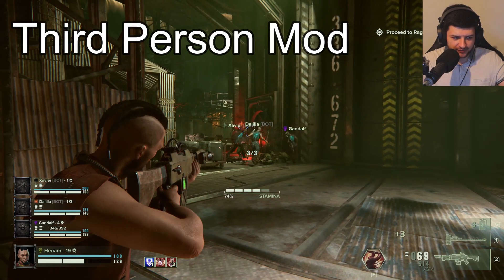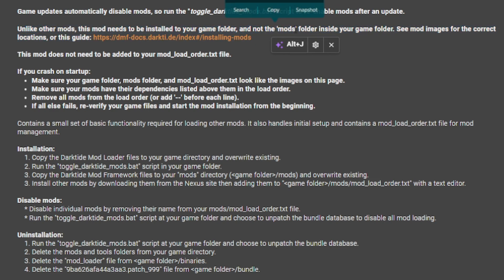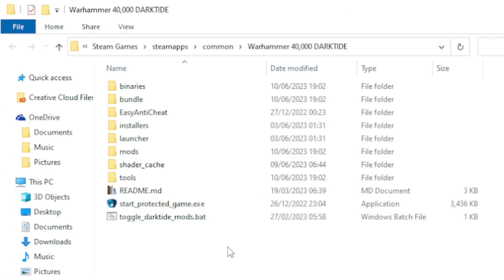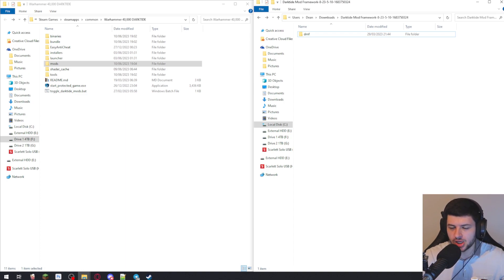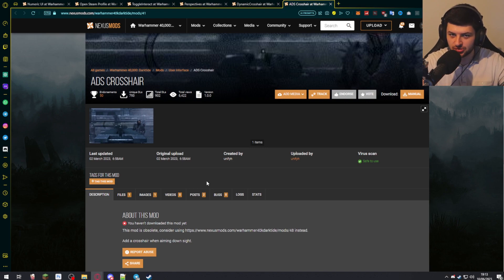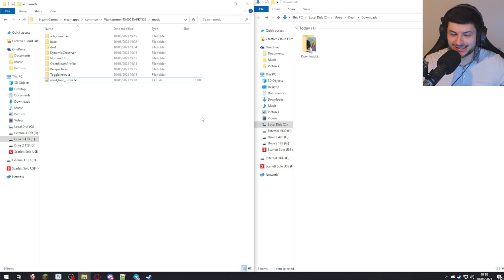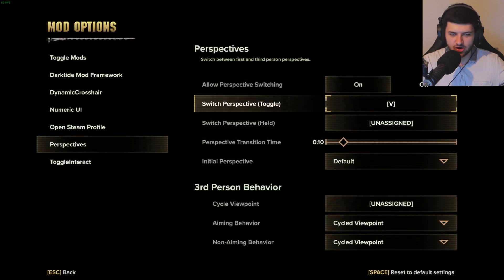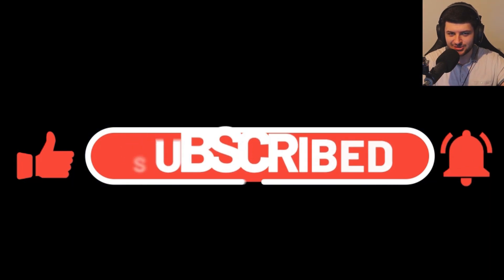How to Download & Install Warhammer 40K Darktide Mods (Modding Tutorial)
🔥🎮  How to Download & Install Warhammer Darktide Mods (Modding Tutorial) in this easy, step-by-step guide!

💥 BECOME A YOUTUBER (LEARN FROM ME)
📷 MAKE AWESOME VIDEOS JUST LIKE MINE

Immerse yourself in the intense world of Warhammer Darktide, as we show you how to navigate through the Steam mods and the Darktide modding framework. Understand the Darktide modding policy and learn how to safely install mods, enhancing your gameplay with epic features like the Warhammer 40K boltgun.

Experience the full depth of the Warhammer story as never before. With this guide, we'll help you transform your Warhammer 40K Darktide gameplay into a truly dynamic and immersive experience. Get ready for a new adventure, Space Marine 2 style!

Timestamps:
0:00 - Sneak Peak of Mods
0:07 - Introduction
0:46 - How to Install Darktide Mod Loader
4:16 - How to Install Darktide Mod Framework
5:55 - Installing Darktide Mods From Nexus Mods
10:10 - Test & Configuring Mods
11:54 - The Mods in Action
13:03 - SUBSCRIBE!